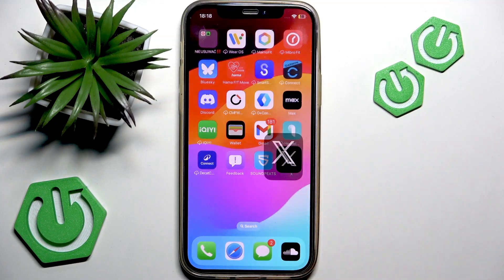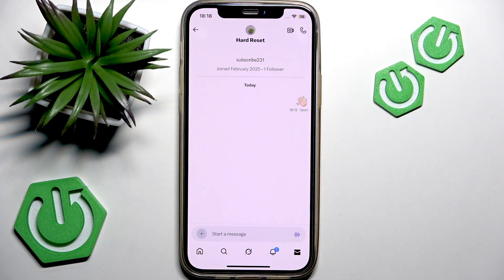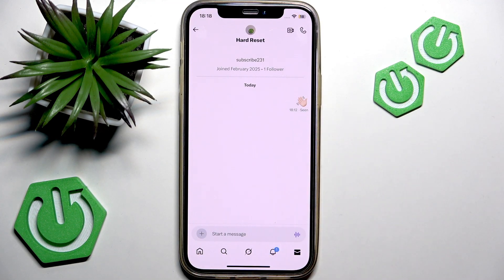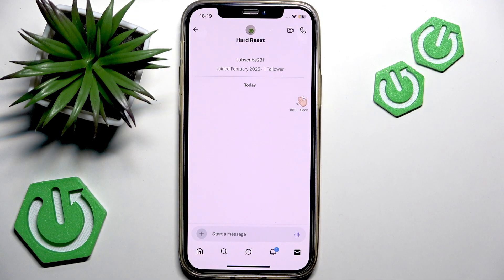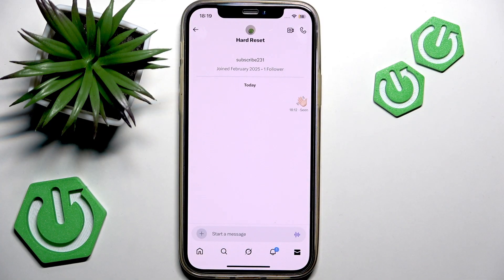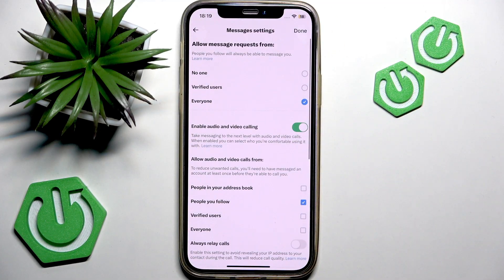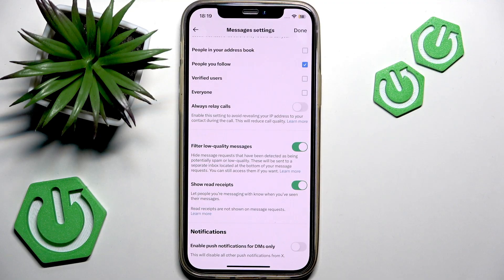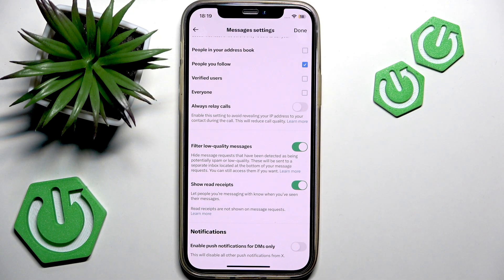How To Know If Someone Read Your Message On X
Wondering if someone has read your message on X (formerly Twitter)? In this video, we show you how to check if your direct message (DM) has been seen in the X app. Learn where to find the 'seen' and 'sent' indicators in your chats, what they mean, and how the 'Show read receipts' setting can affect whether you know if your message was read. We also explain why sometimes you may only see 'sent' even if your message was opened. This guide will help you understand X message read receipts and make the most of your messaging experience on X Twitter.

How to know if someone read your message on X Twitter?
How to check read receipts in X app messages?
Why does my X message only say sent and not seen?

0:00 Introduction
0:07 Open X app and go to Messages
0:17 Select a chat and check message status
0:28 What 'seen' and 'sent' mean
0:44 How to check read receipt settings
0:55 What happens if read receipts are turned off
1:10 Summary and tips